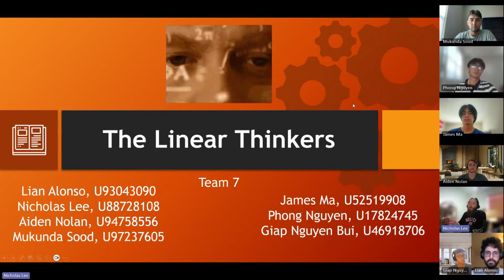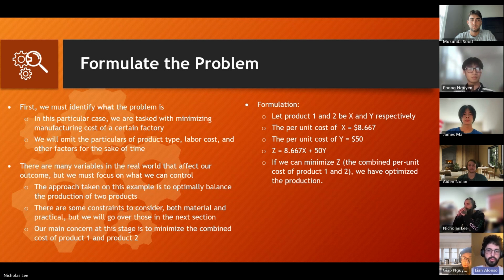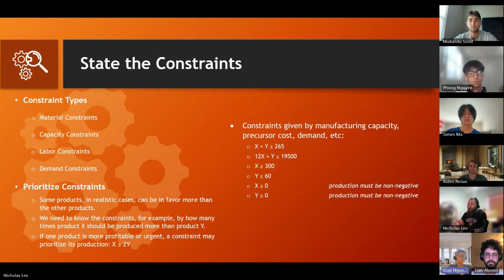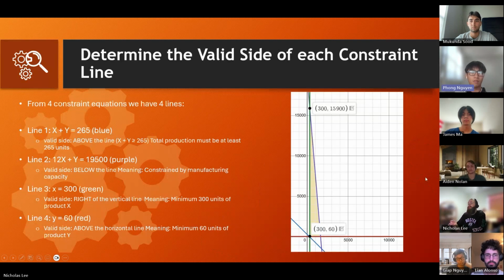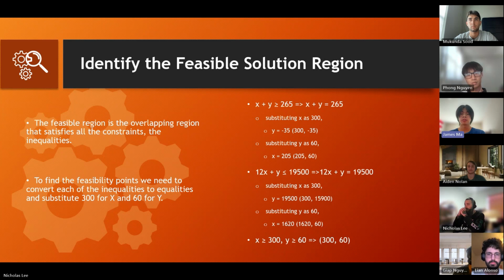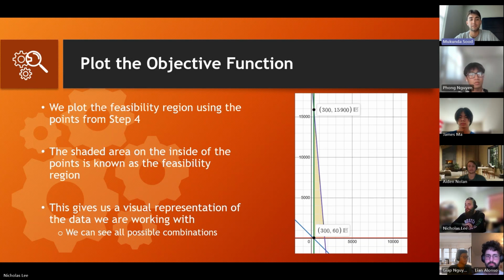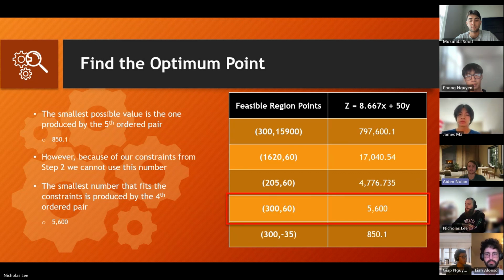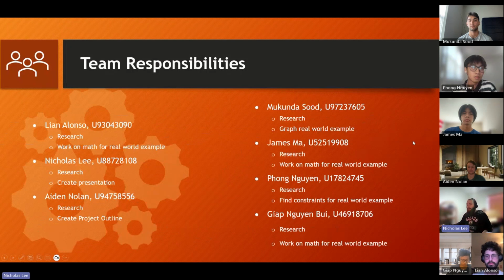The Linear Thinkers Final Group Project Presentation